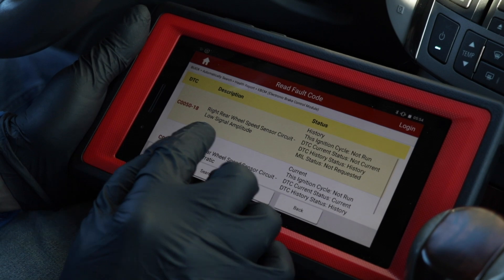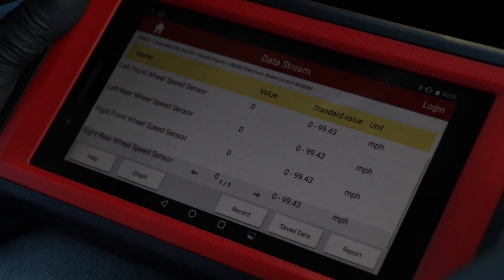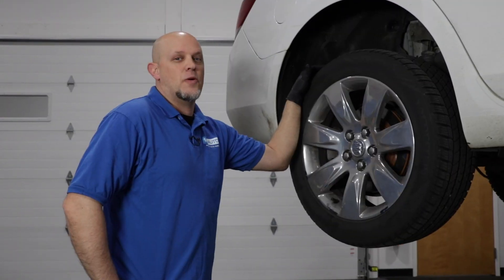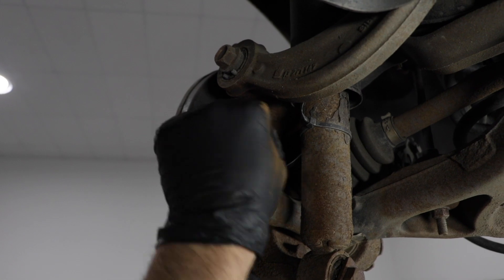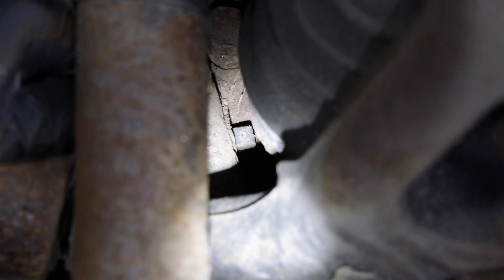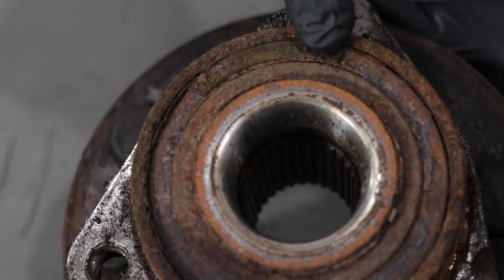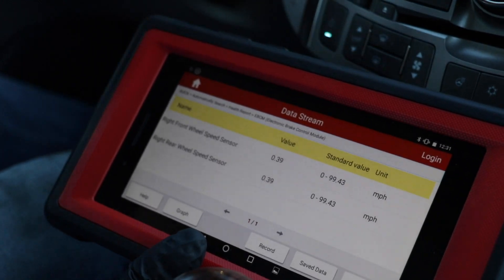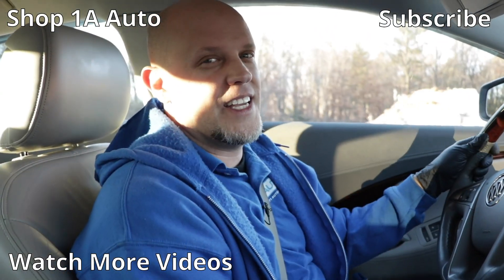ABS Light On But Brakes Feel Fine? Diagnosing Wheel Speed Sensors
Do you have an ABS light on where everything with your brakes seems fine? The ABS system needs to know how fast all the wheels are spinning to work correctly, so your problem might actually be a wheel speed sensor, rather than a brake component! Watch this video to see Andy's explanation and diagnosis of how an old rusty wheel hub can interfere and set off your ABS light!